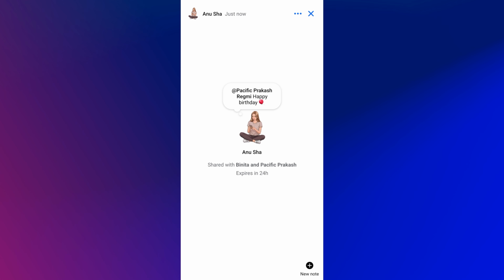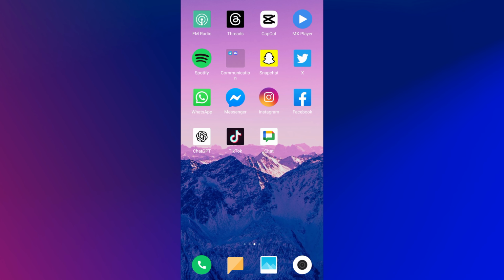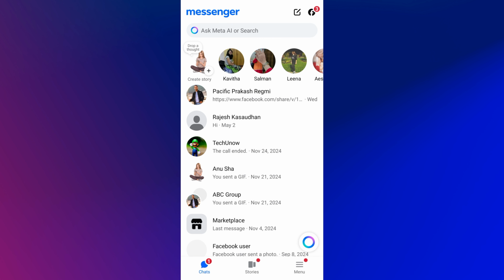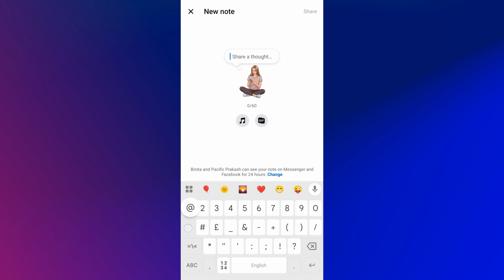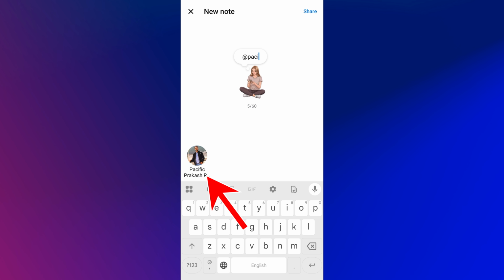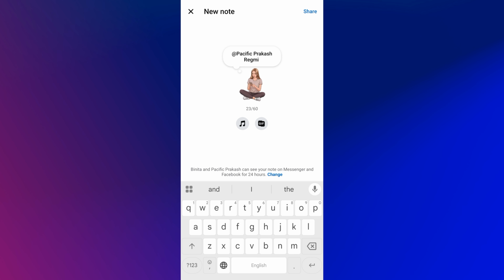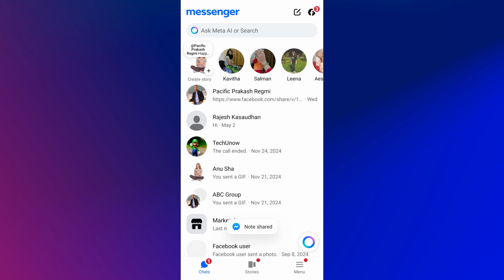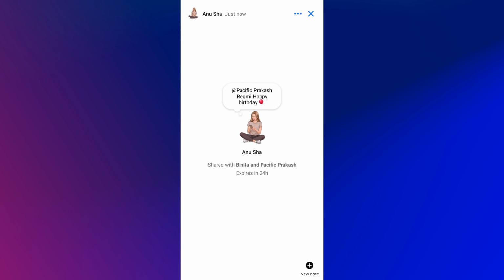How To Mention Someone In Messenger Notes | Tag Someone On Messenger Notes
Do you want to mention someone in Messenger notes? You can tag someone on Messenger notes with just a few simple steps.

Mentioning someone in Messenger Notes means tagging a specific friend using the @ symbol followed by their name or username when creating a note.

This feature helps highlight or directly include someone in your note, making it more personal and engaging.

The mentioned person will be notified that they were tagged in your note, similar to how mentions work in comments or posts.

This feature adds a more social and connected touch to your notes, helping you stay in closer contact with friends or followers on Messenger.

🔶STEPS🔶
To mention someone in Messenger Notes,
1. Open the Messenger app on your mobile device.
2. Tap on "Add a note" or "Drop a thought" at the top of the screen.
3. Type the “@” symbol followed by the person’s name or username.
4. Messenger will show a list of matching friends at the bottom.
5. Select the correct profile to tag them in the note.
6. You can add text or emojis along with the mention.
7. Once your note is ready, tap the Share button.

Now, your note with the mentioned friend will be posted and visible to the selected audience.

If this feature is not available in your account, please update the app from the Play Store or App Store.

- - - - - - - Similar videos:- - - - - - - - -

This Video Includes:
○tag people on facebook messenger notes
○how to mention in messenger notes
○tagging someone on messenger note